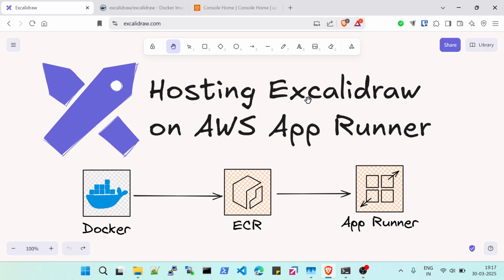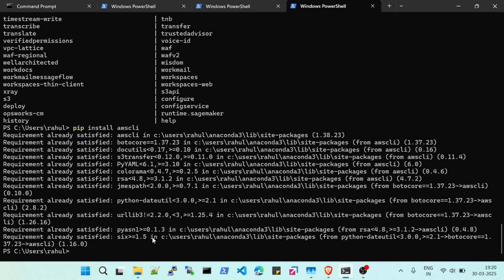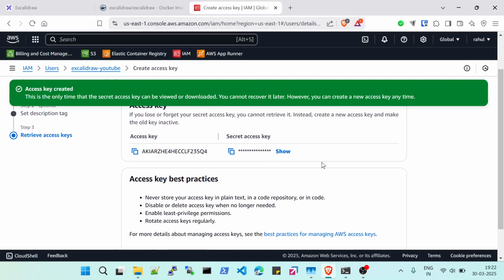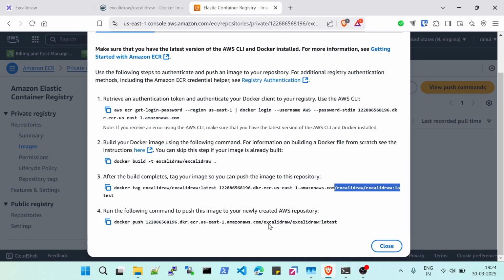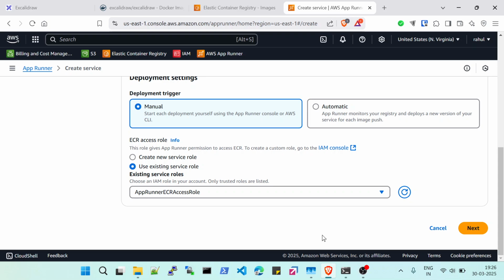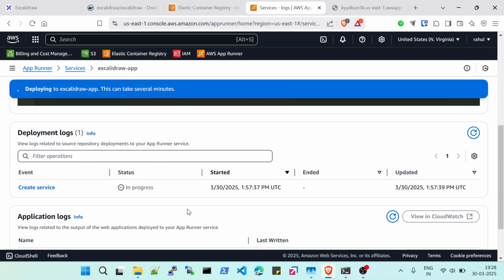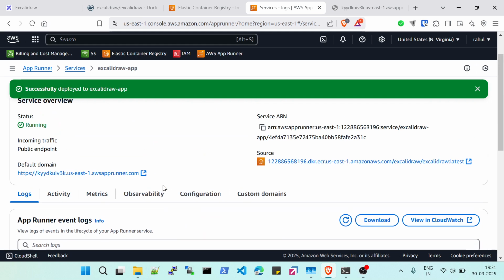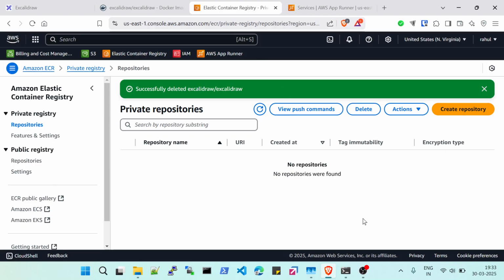Hosted Excalidraw on AWS App Runner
Found the video helpful?
Hi Everyone, In this video I am going to show you how to deploy/host the excalidraw application in AWS App Runner. Hope the video was helpful. Please make sure to delete the Apps and images after creating them if you don't want to get billed